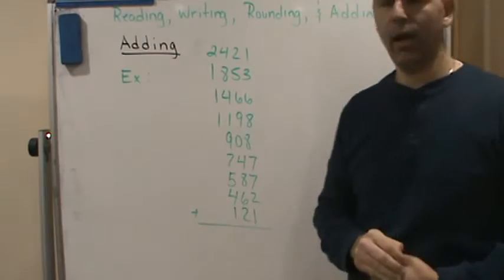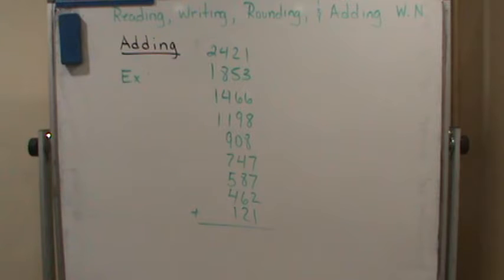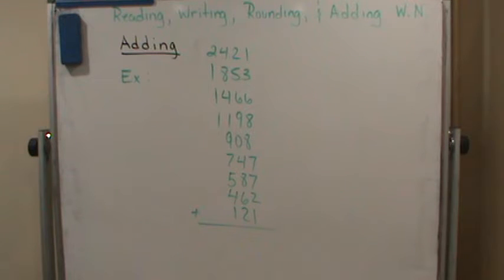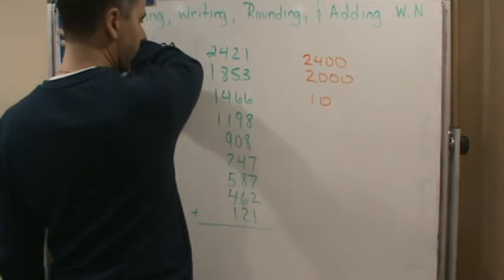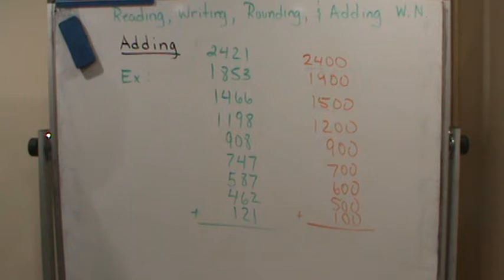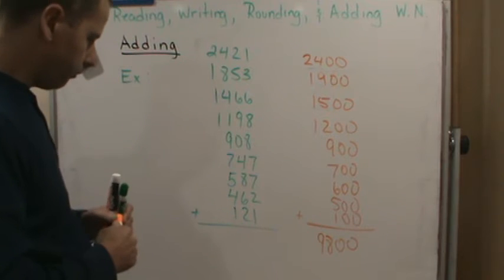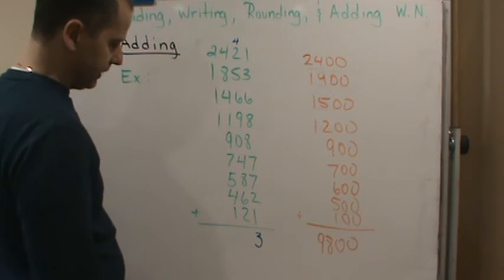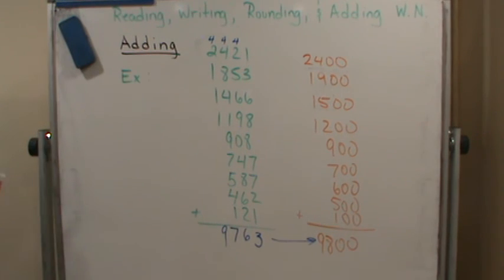WCC Tech Math Whole Numbers Adding Example 5